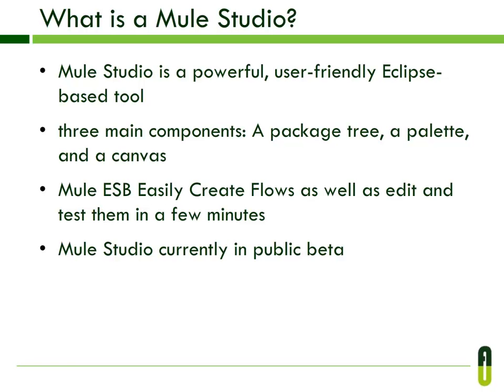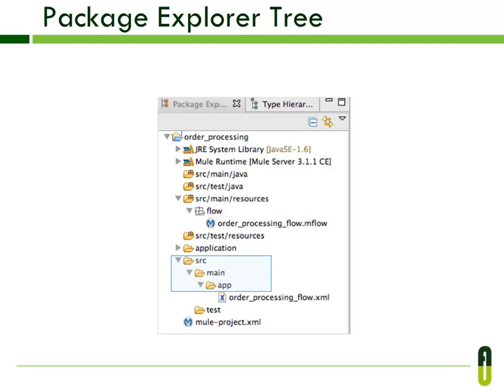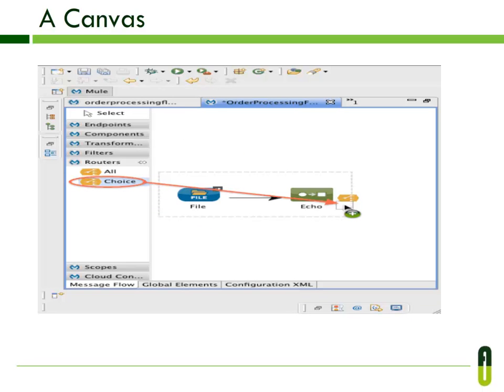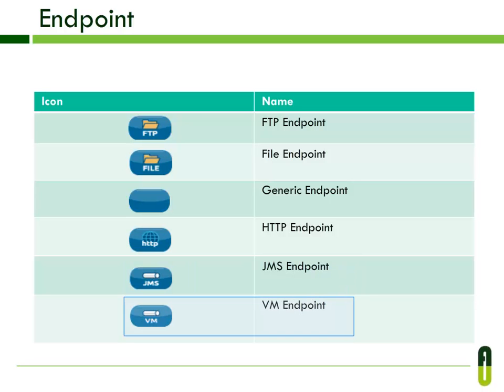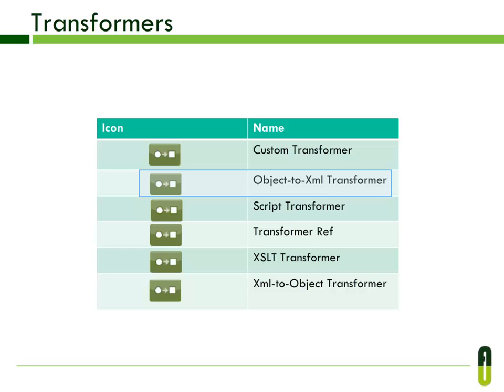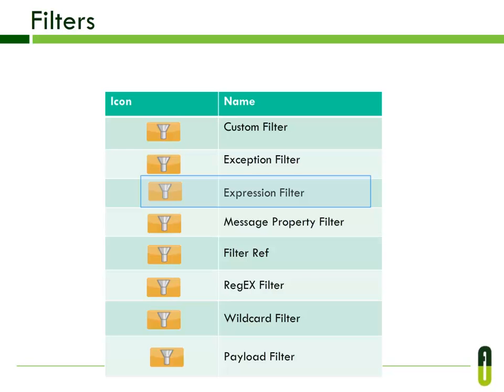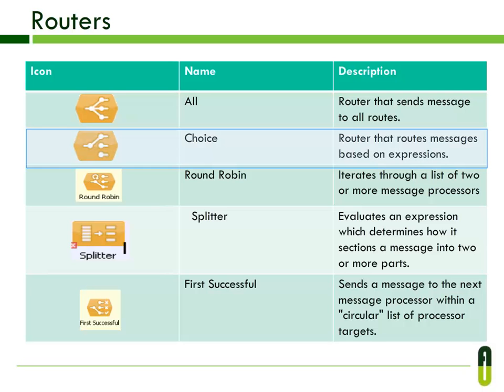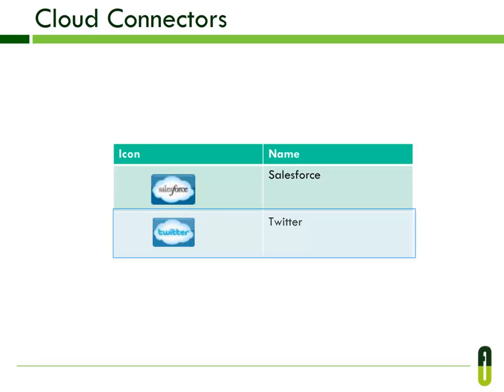Overview of Mule Studio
A fresh approach is given to Mule ESB by introducing first time ever self learning on ESB by Attune Infocom. We designed this training for developers, architects to team leaders who need to learn how to design and build applications and networks with Mule. After the self paced learning, it enables you to work with web services and architecture in Mule ESB, configuring CXF web services in Mule ESB for different usage scenarios, and the best practices for implementing web service solutions using Mule.